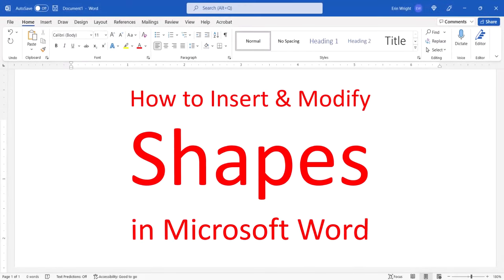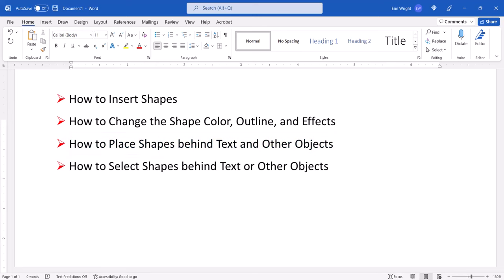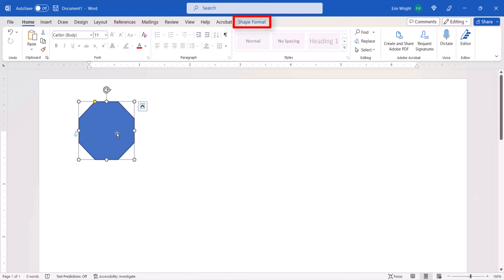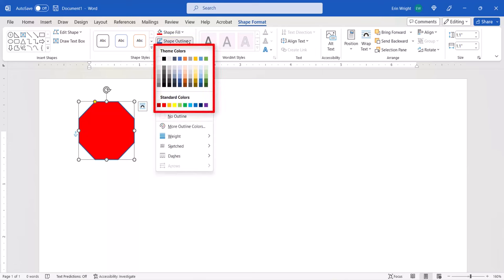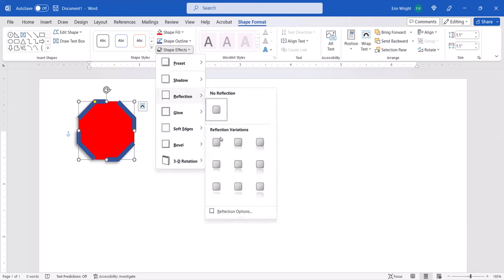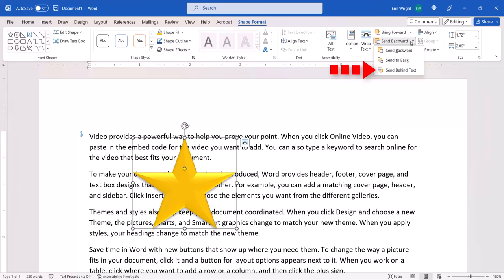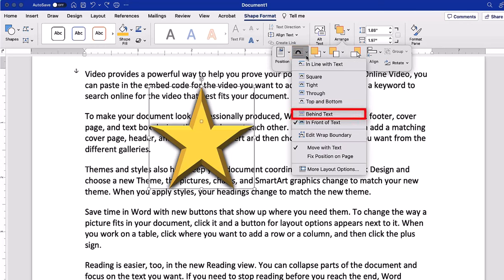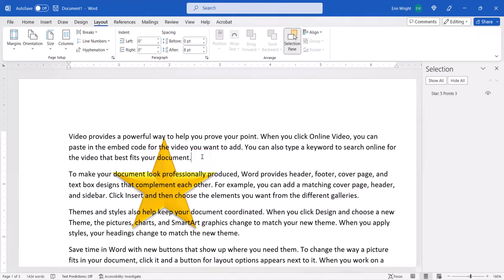How to Insert and Modify Shapes in Microsoft Word (PC & Mac)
Learn how to insert shapes in Microsoft Word. In addition, we will change the shape color, outline, and effects such as shadows and reflections. Then, we will place shapes behind text and other objects.

Sometimes shapes placed behind text or other objects can be difficult to select, so we will also look at how to select them regardless of their location.

Shapes include circles, squares, rectangles, arrows, lines, hearts, flowchart symbols, banners, and speech bubbles.

These steps apply to Word for Microsoft 365, Word for Microsoft 365 for Mac (a.k.a. Word for Mac) Word 2021, Word 2019, Word 2016, and Word 2013.

Chapters:
00:00 Introduction
00:48 How to Insert Shapes
01:21 How to Change the Shape Color, Outline, and Effects
03:04 How to Place Shapes behind Text and Other Objects on a PC
04:00 How to Place Shapes behind Text and Other Objects on a Mac
04:33 How to Select Shapes behind Text or Other Objects